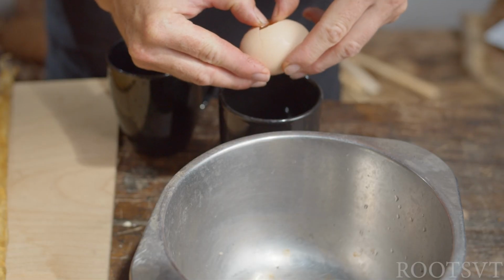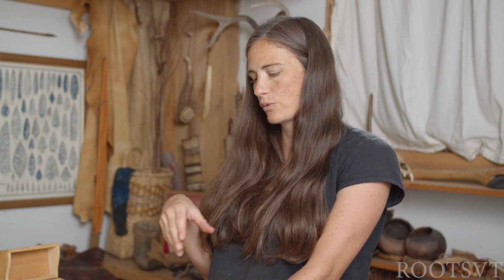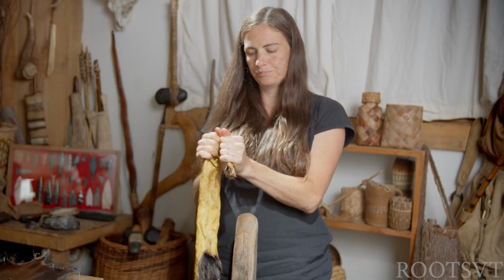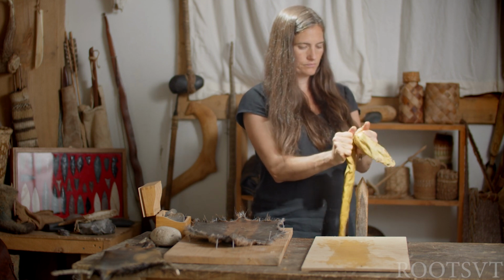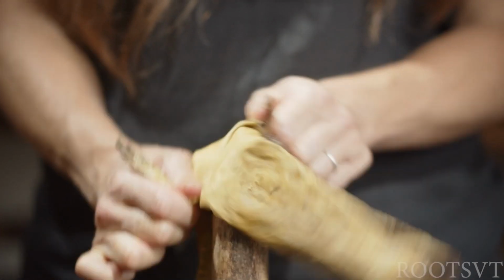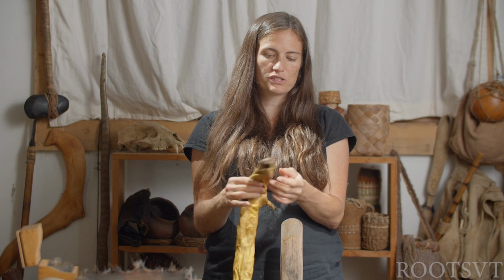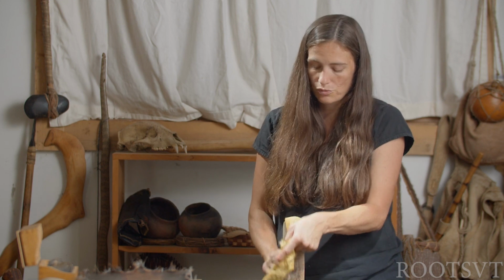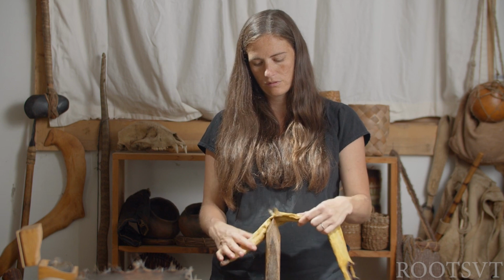Pelt Tanning: Stretching the Hide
If you've ever wanted to learn the art of tanning, here's the perfect opportunity!